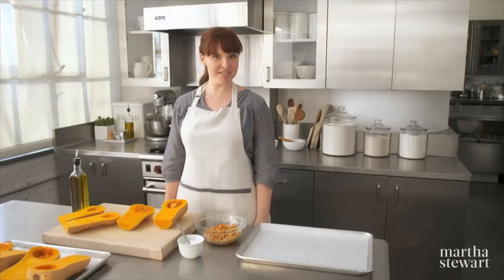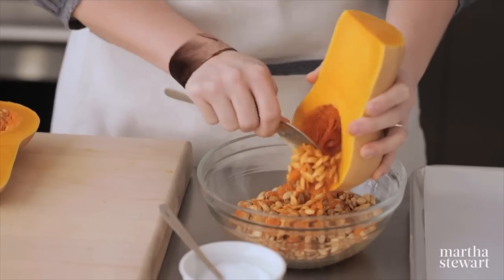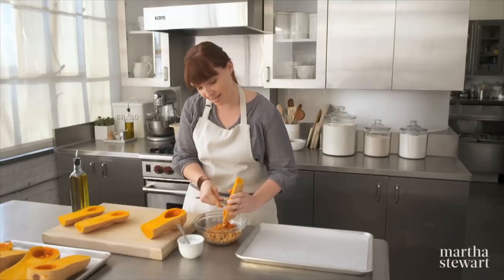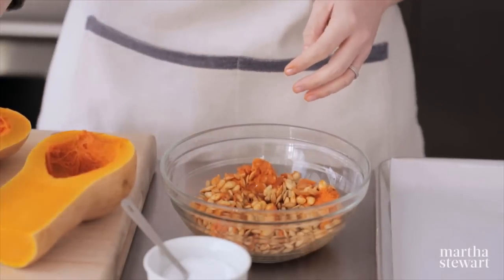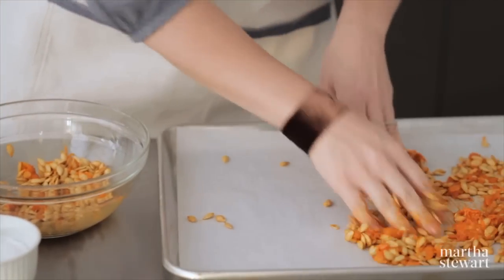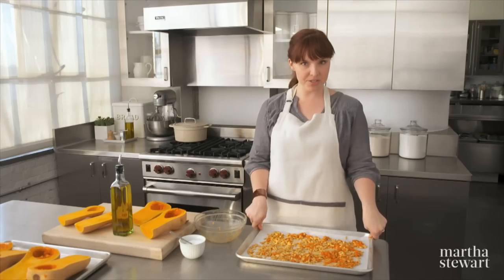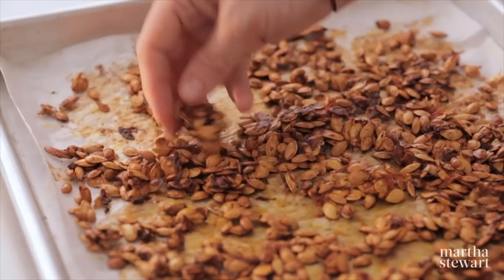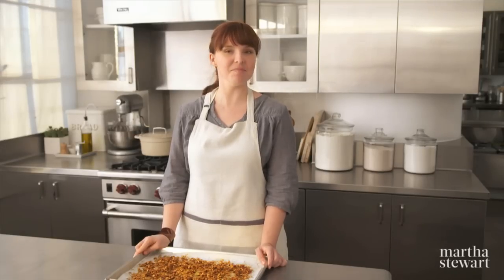Roasted Squash Seeds - Kitchen Wisdom - Martha Stewart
Use Caitlin Haught’s fuss-free method for roasting squash and pumpkin seeds.